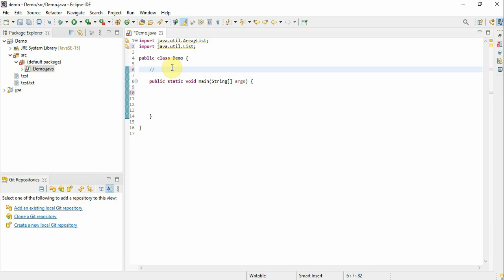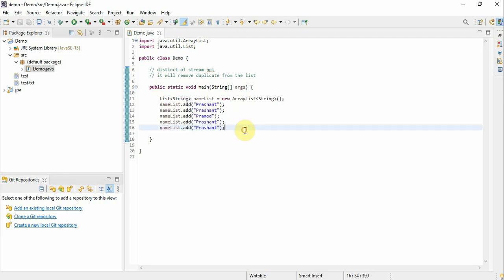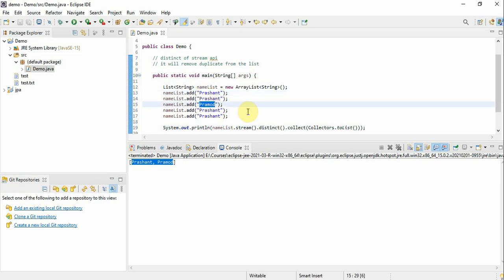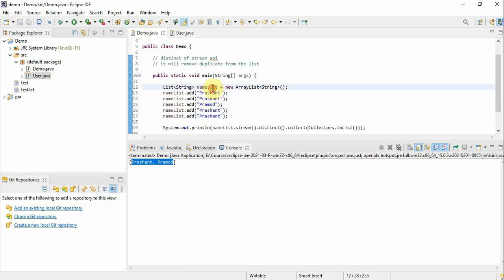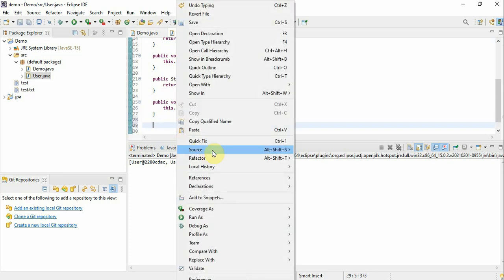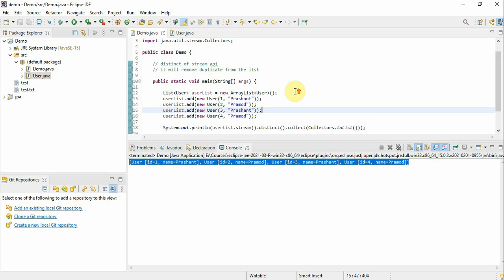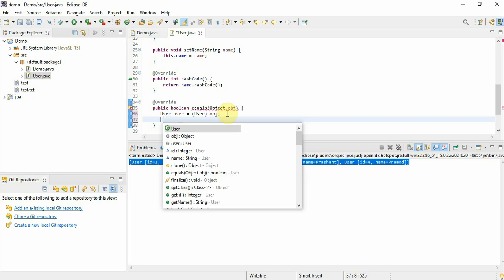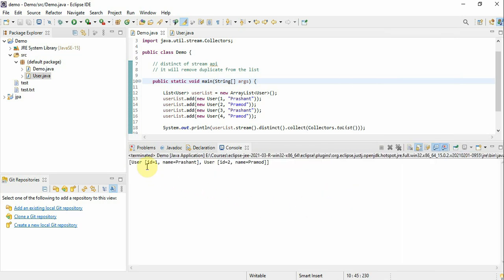How to Use Stream.distinct() in Java | Remove Duplicates Easily!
distinct returns a stream consisting of distinct elements in a stream